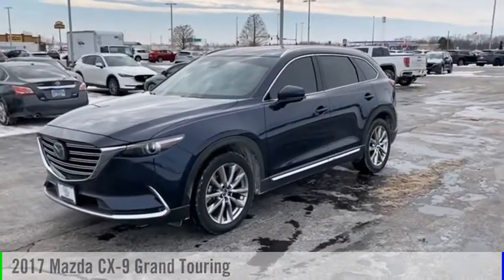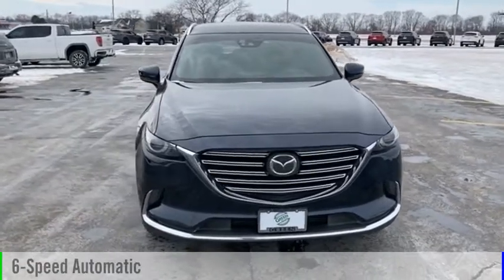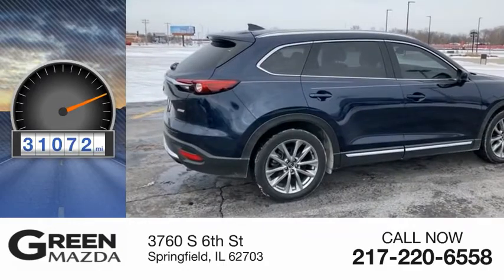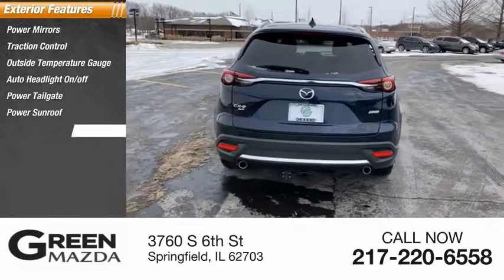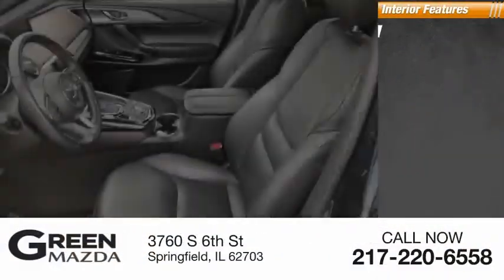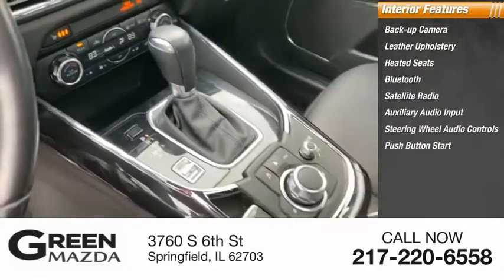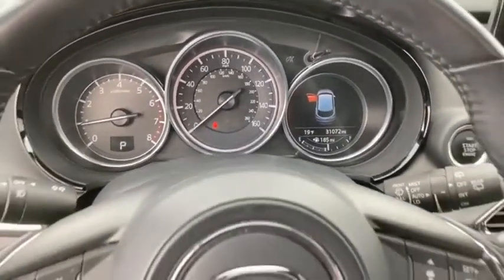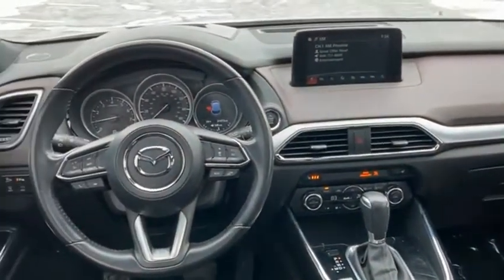2017 Mazda CX-9 M6227A